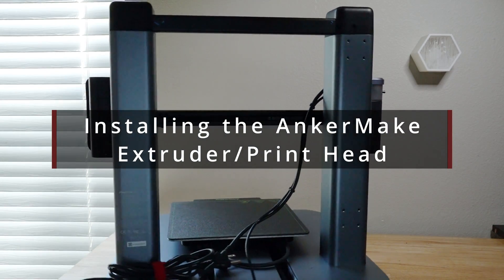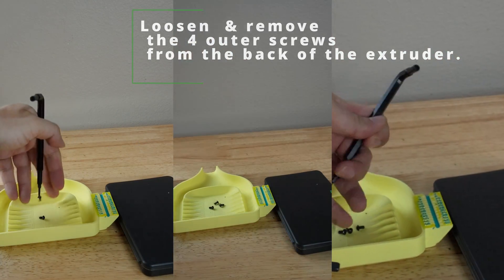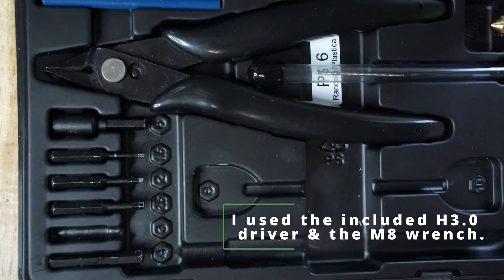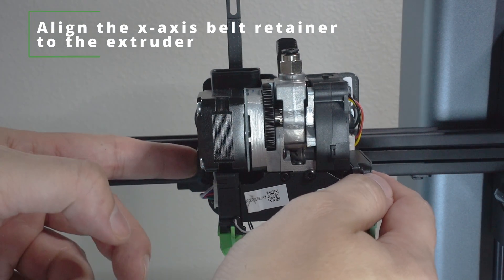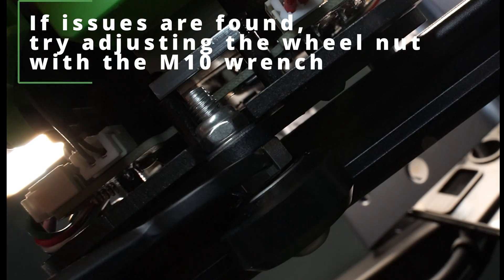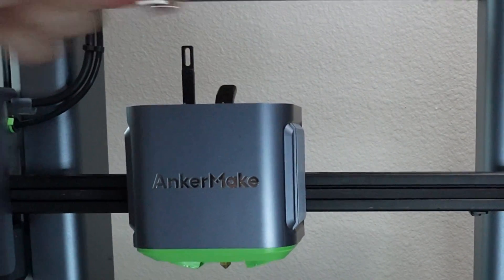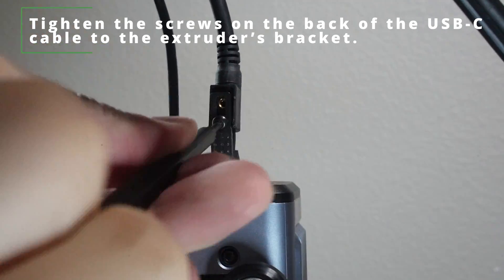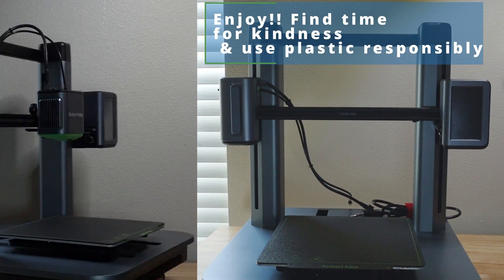How to install the AnkerMake Extruder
A quick overview on the AnkerMake extruder / print head installation.

Pro tip: Be aware there are two nuts to work with on the wheel. Use a screwdriver for v-wheel loosening & tightening for the smaller nut that's not always reachable with the wrench. You do need to use the wrench to tighten the extruder to the belt but note that's a different nut in front of the unreachable one. I mention this in the video but I hope that brings a bit of clarity.